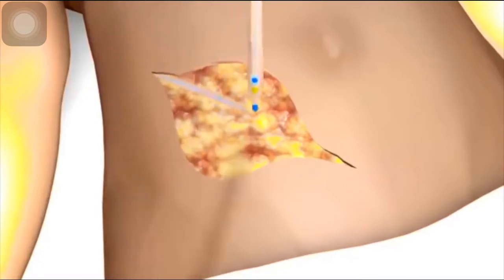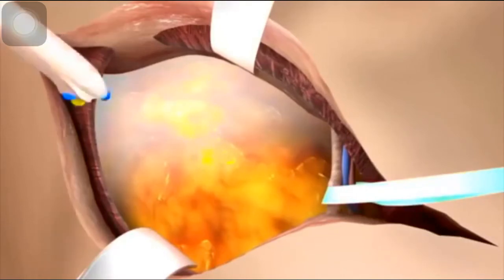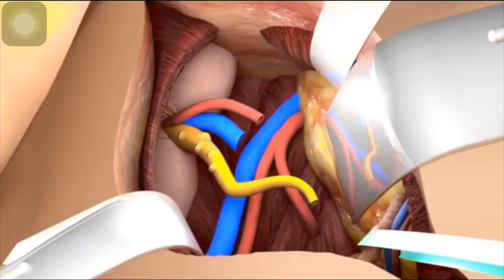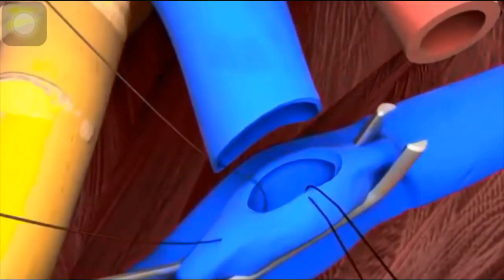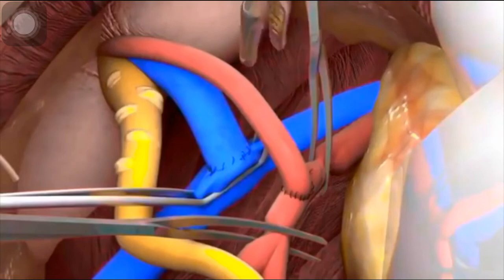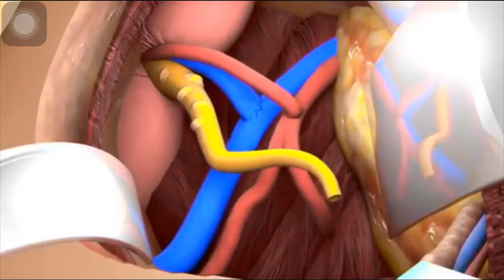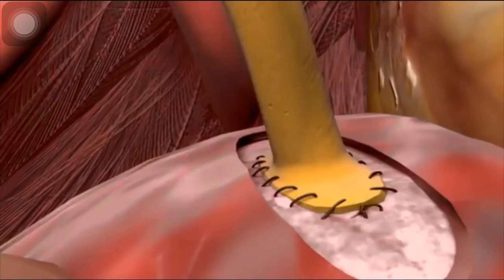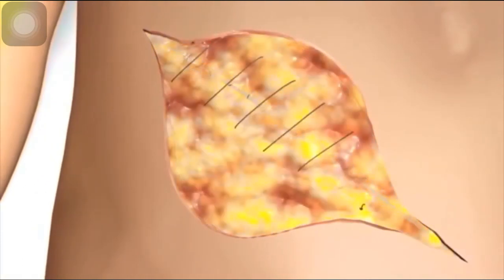Aleksandar Saša Trajkovski, M.D. (Kidney 3D transplant surgery)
Kidney transplant or renal transplant is the organ transplant of a kidney into a patient with end-stage kidney disease. Kidney transplant is typically classified as deceased-donor or living-donor transplantation depending on the source of the donor organ.